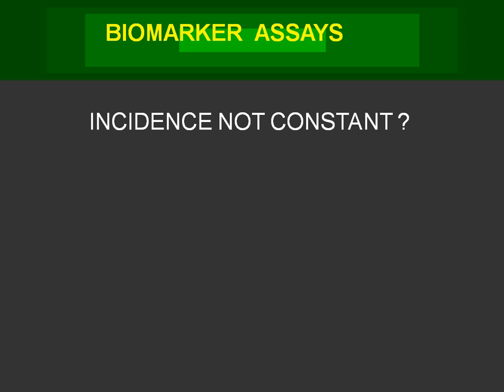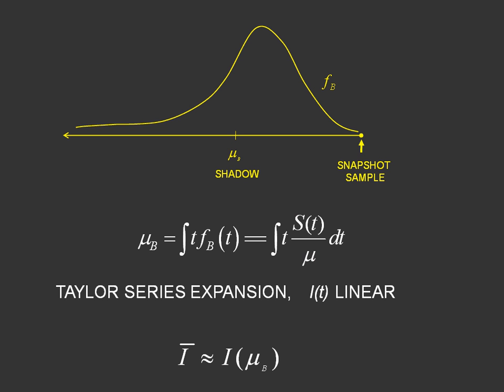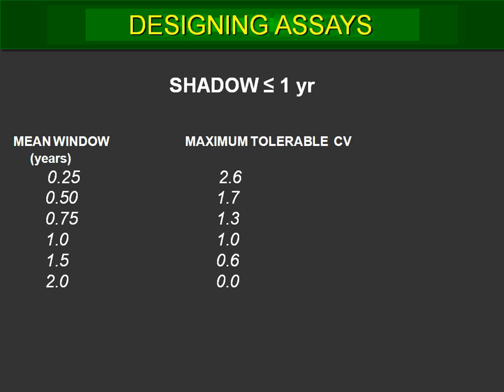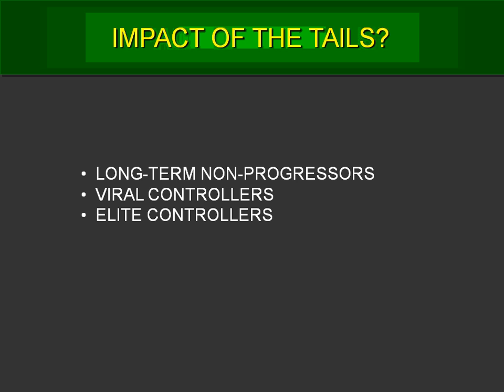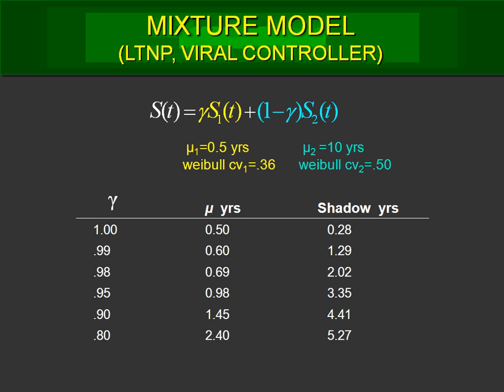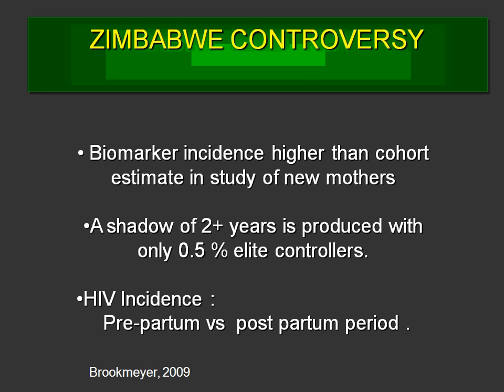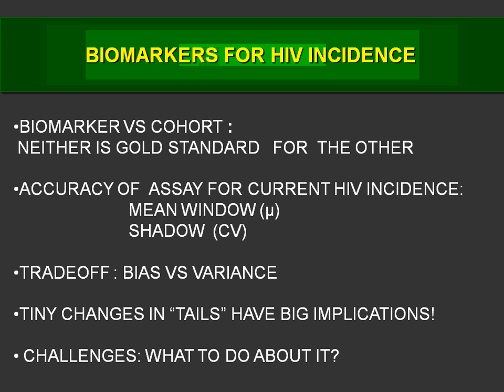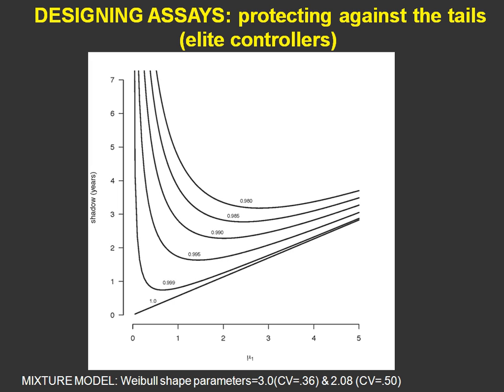[Part 4 of 6] Measuring the HIV/AIDS Epidemic: Approaches and Challenges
Ronald Brookmeyer, PhD, Lowell Reed Lecture, November 10, 2009

Who's Lowell Reed? What's Lowell Reed Lecture?  Find out more on the websites of American Public Health Association Statistics Section (APHA STAT).